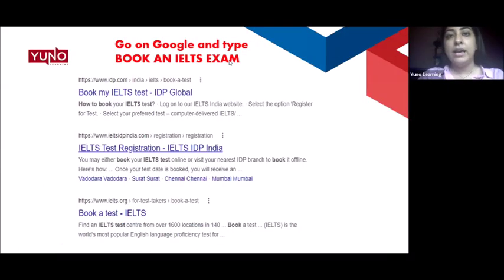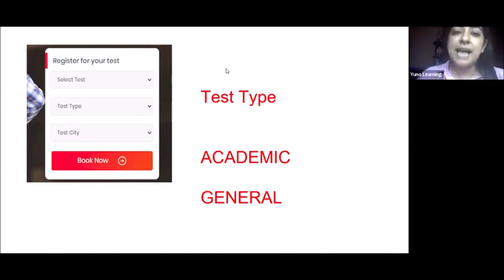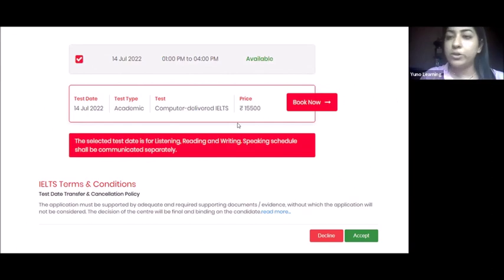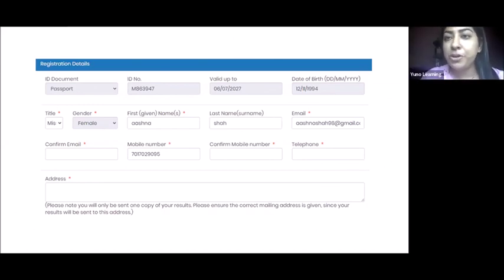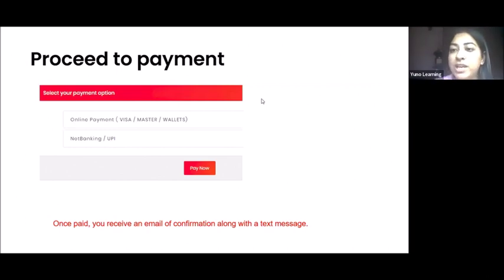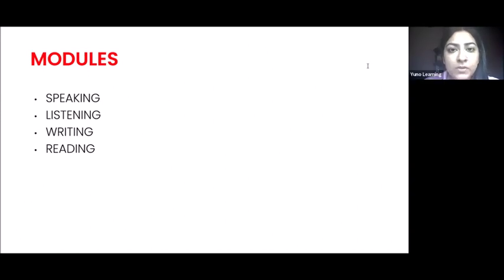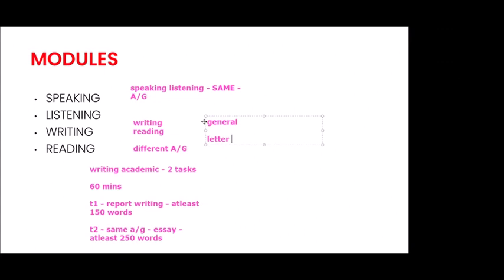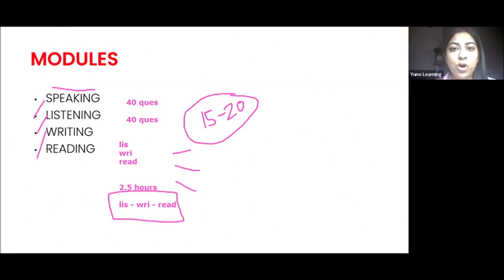How to Book IELTS Exam in India | Yuno Learning